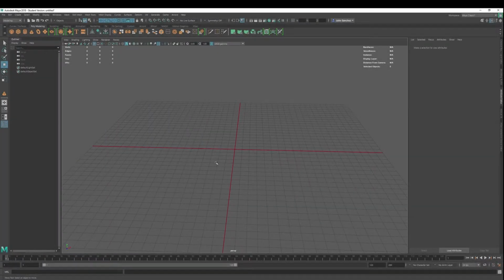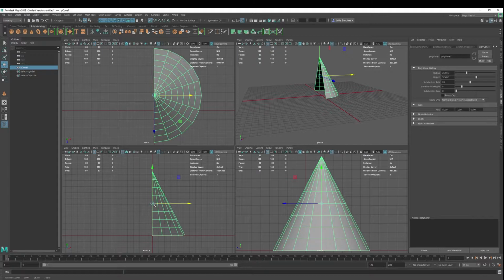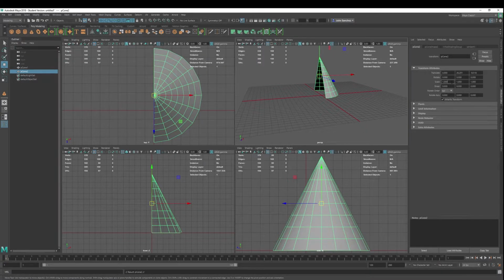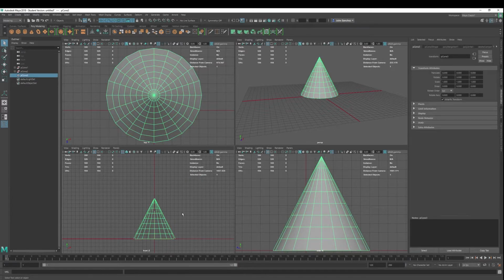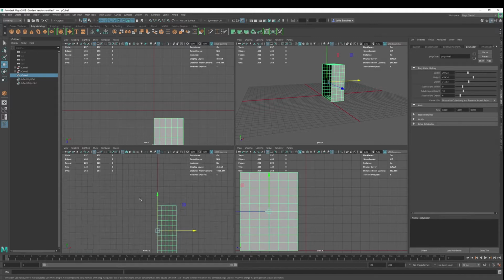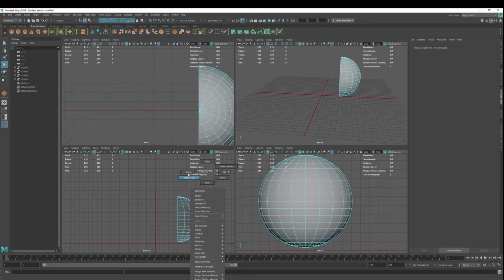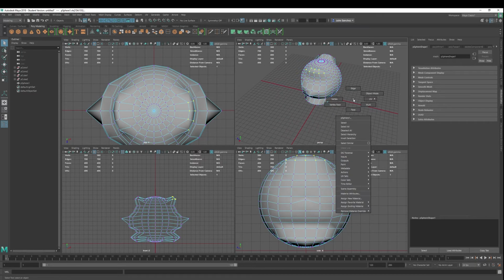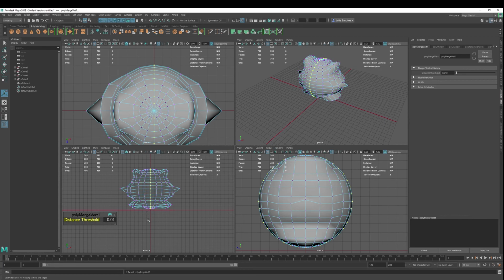Autodesk Maya 2018 Basics- MIRRORING- Duplicate/Duplicate Special/Mirror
3 Techniques to Mirror an Object- Duplicate, Duplicate Special, and Mirror
For ALL 3 methods, it's important to HOLLOW out the FACE side of the object that you WANT MIRRORED that will lie on the vertical Y-axis.

For Mesh menu to Mirror Method,  it's less important as there is an option in MIRROR settings to "CUT GEOMETRY".   However, I feel as though it's  a good general rule to just hollow out the FACE where you want the MIRRORING to begin.